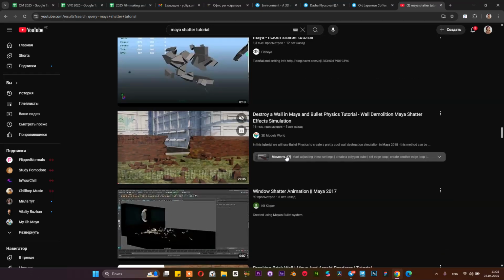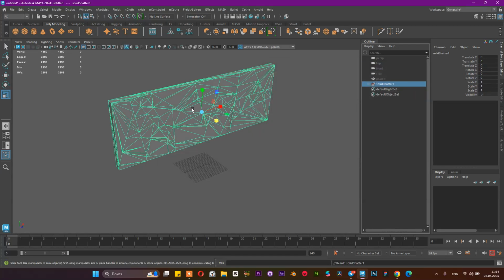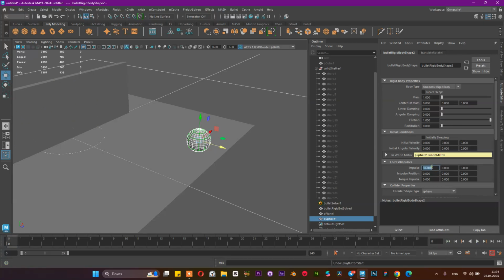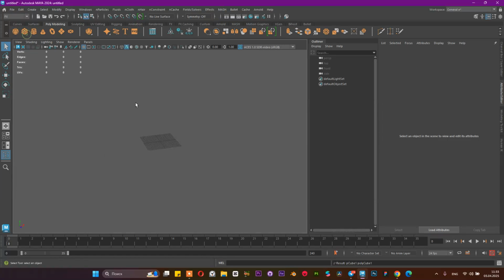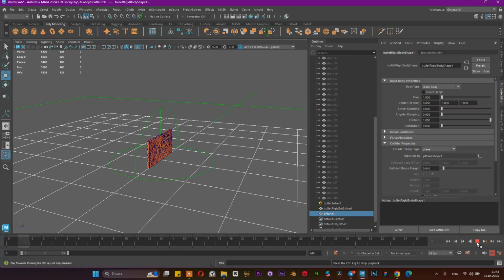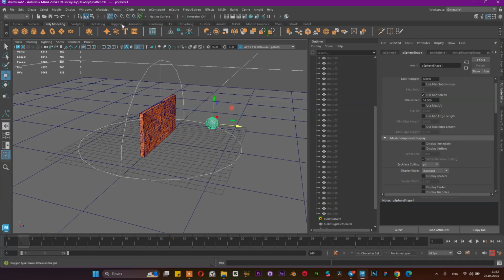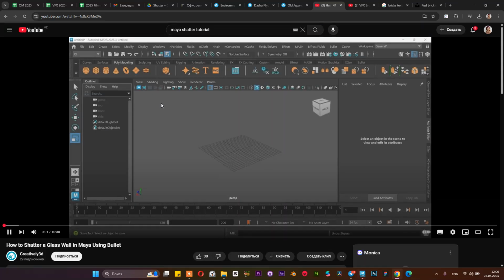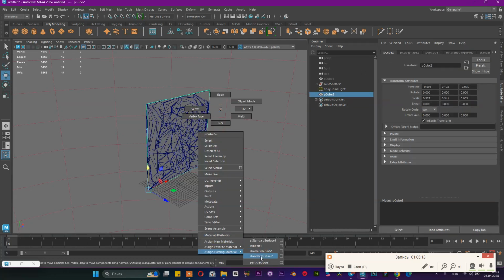VFX 2025 Lecture 12 Shutter